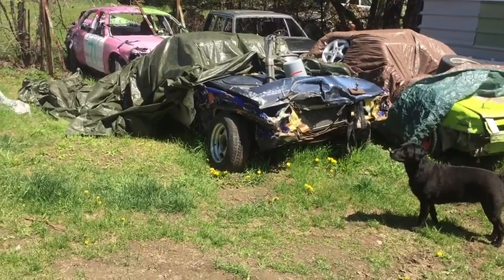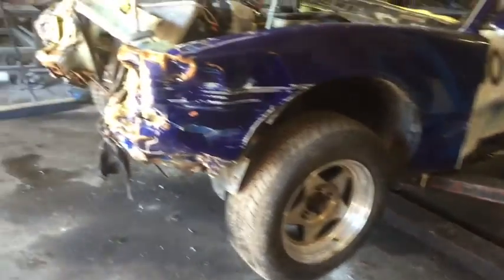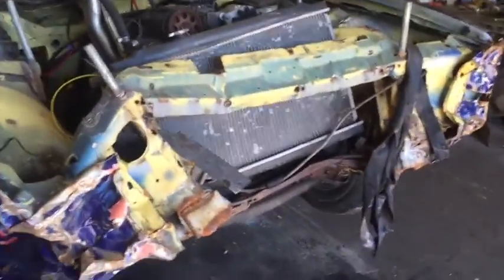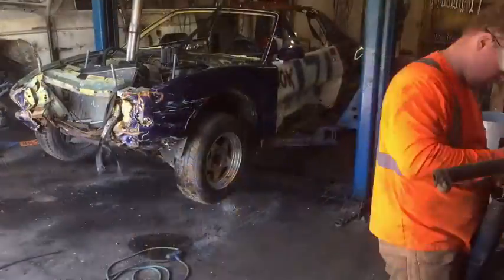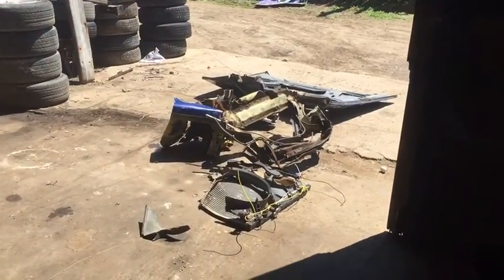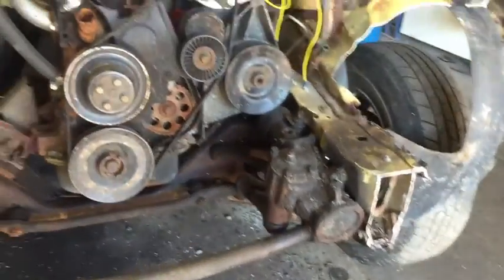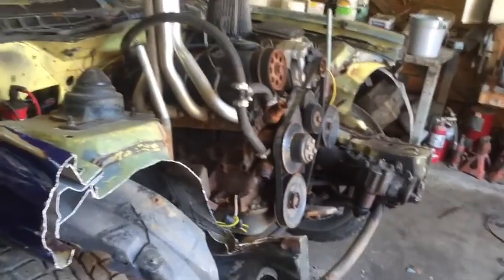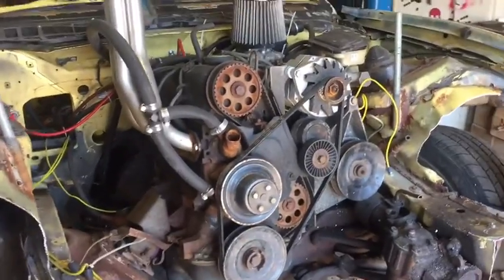1982 firebird aftermath part 1 fall brawl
aftermath and teardown